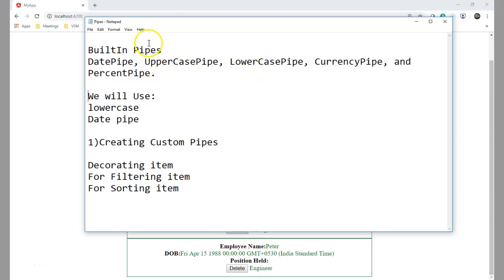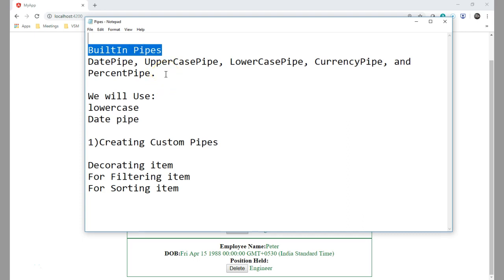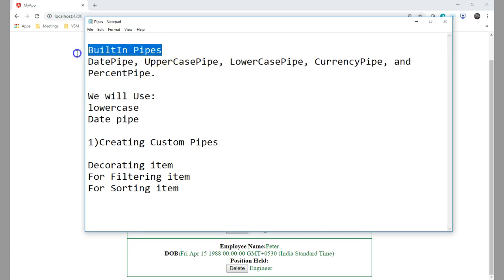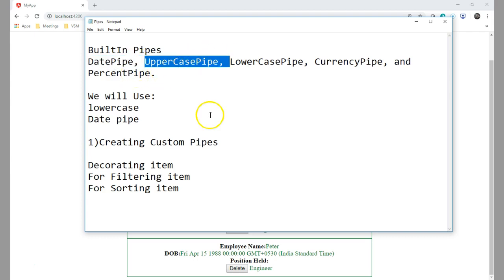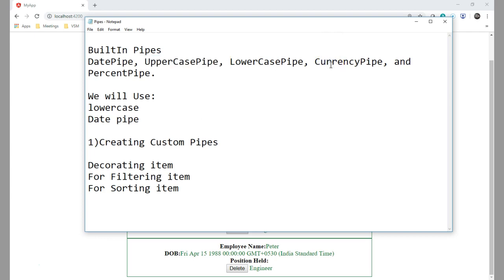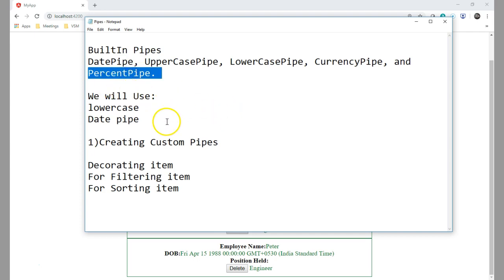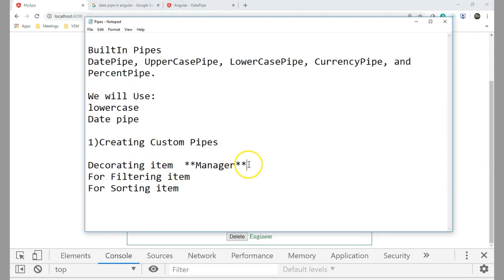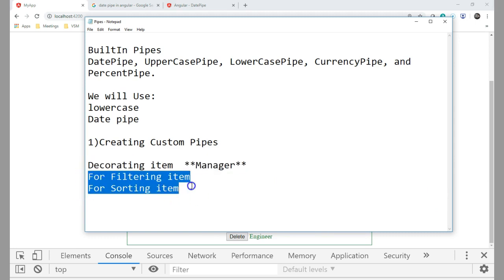angular date pipe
In this session we will be discussing about builtIn Pipe in angular basically ( date Pipe and lowercase Pipe)  and we  will be creating custom Pipe.

BuiltIn Pipes
DatePipe, UpperCasePipe, LowerCasePipe, CurrencyPipe, and PercentPipe.

We will Use:
lowercase
Date pipe

1)Creating Custom Pipes

Decorating item  **Manager**
For Filtering item
For Sorting item